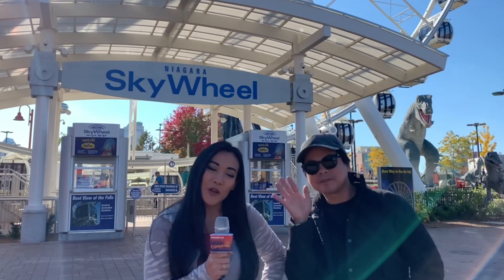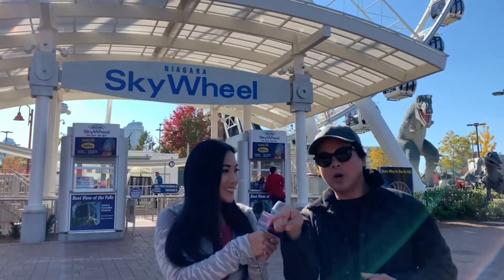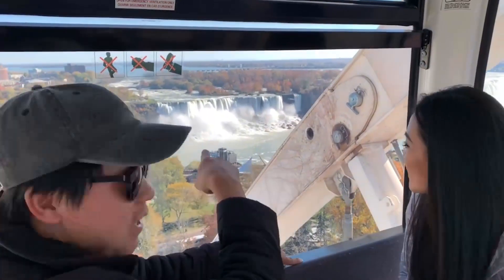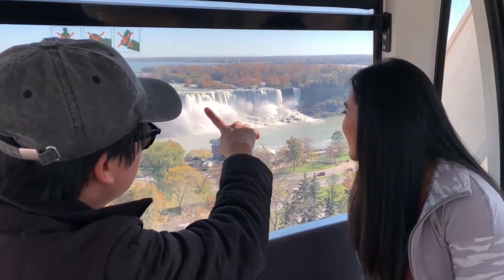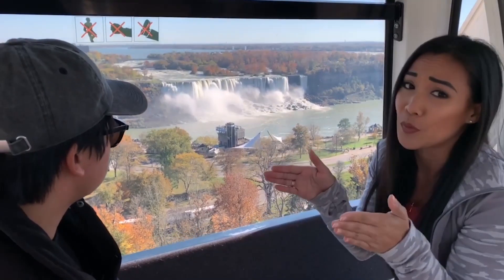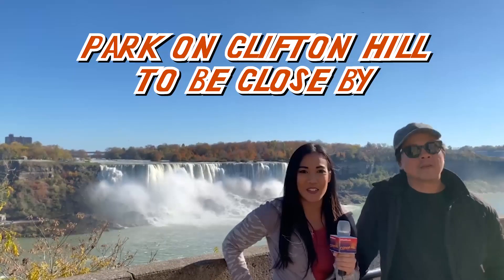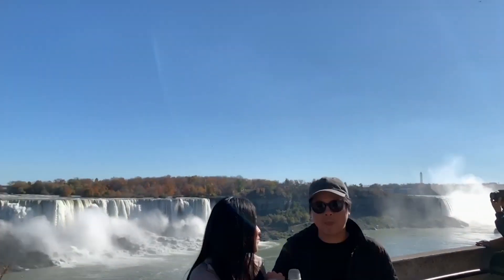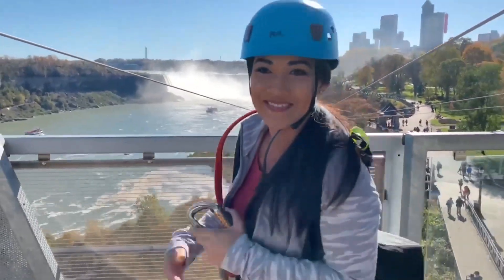Fall Colours From the Niagara SkyWheel & Ziplining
Catch the Fall Foliage!!! See the Falls Fall Colours high up on board the Niagara SkyWheel and then down low ziplining towards the Falls over the Fall Foliage. Don't miss out, be sure to plan your trip to Niagara soon before the Fall season is over.